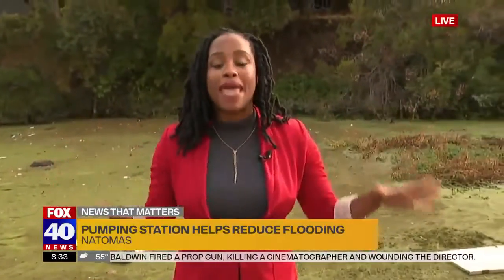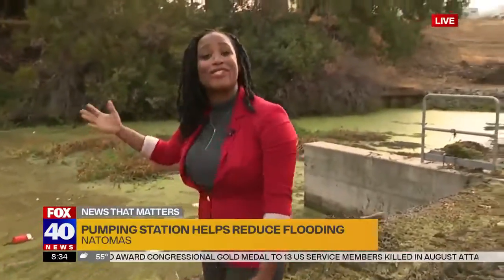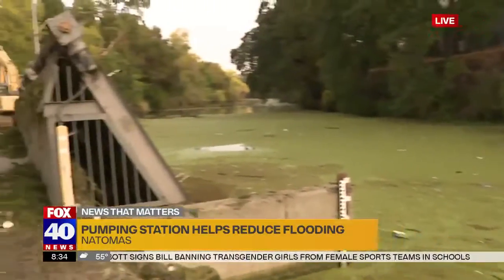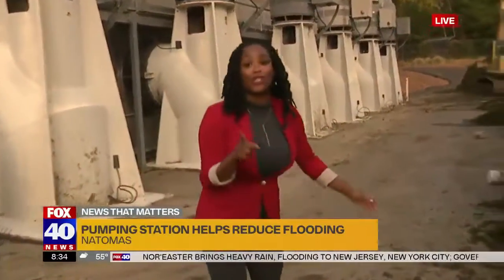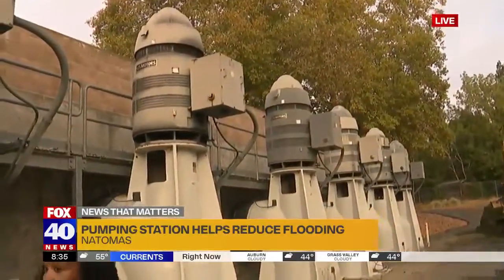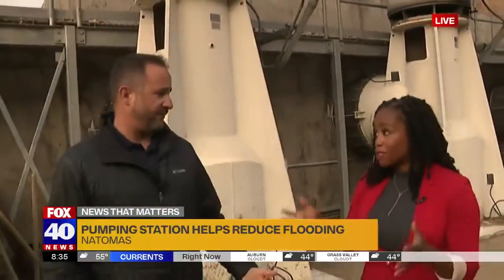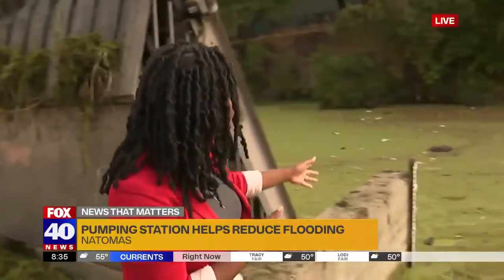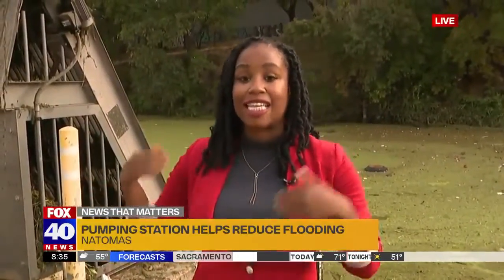Fox 40 Interview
Interview with Ops Manager, Gabe Holleman, and October 2021 historic rain event.